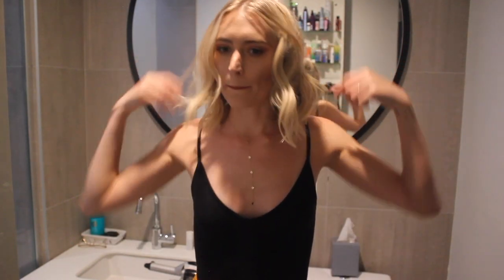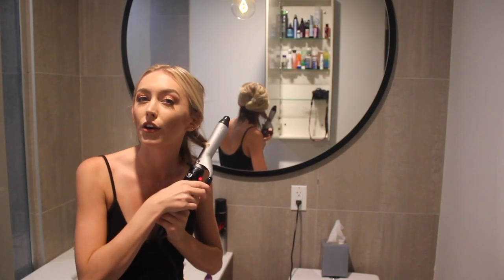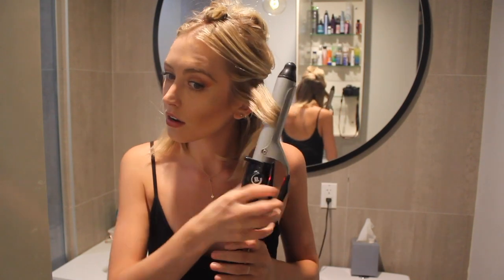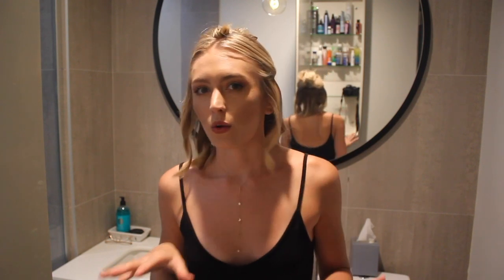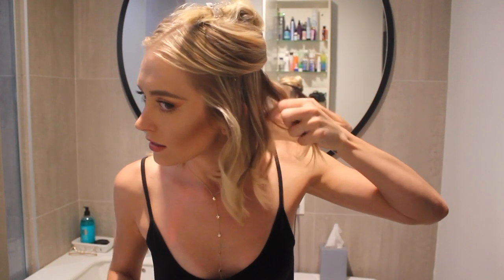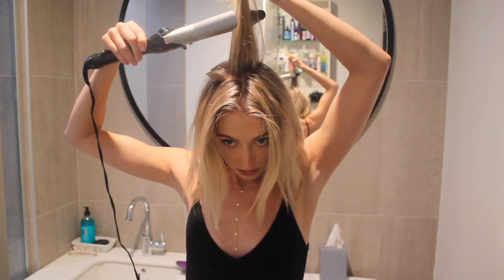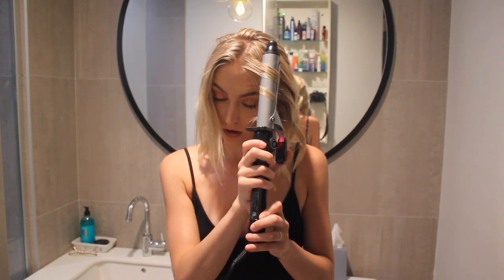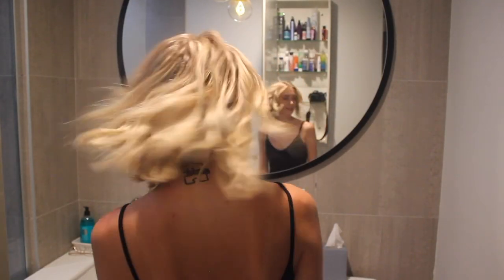Short Hair Beach Waves Tutorial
Hey guys!

Products:

Wind Blown:

T3 Curling Iron: